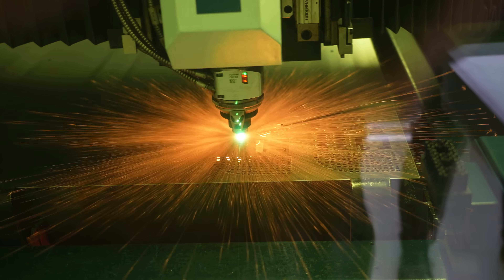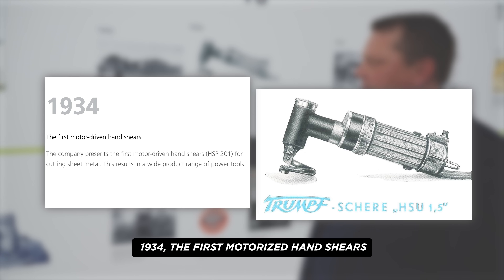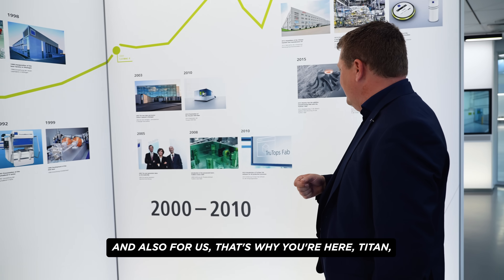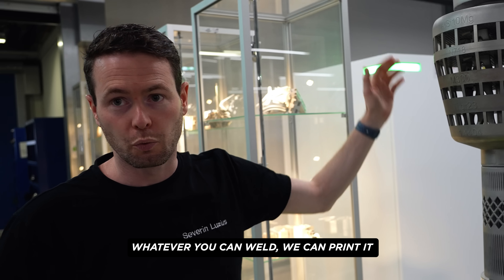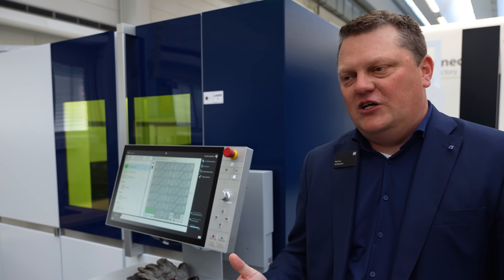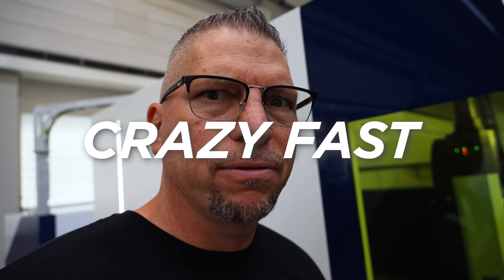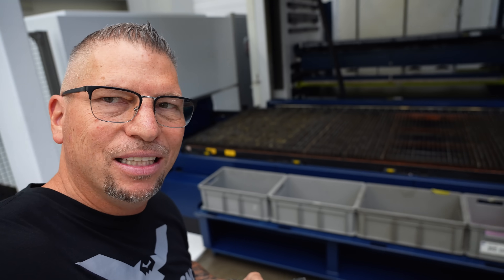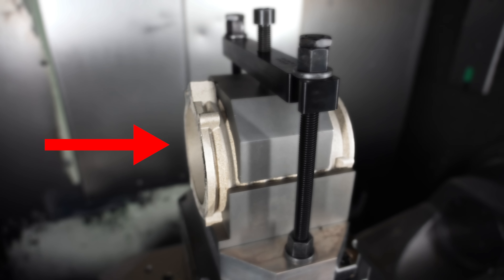15,000 EMPLOYEES | The MASSIVE TRUMPF CNC MACHINES | Manufacturing Campus Tour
Huge CNC Machines, Monster Additive 3D Printers, CNC Lasers, CNC Metal Benders, Machinists and Engineers Working in a Huge Manufacturing Campus. Titan takes the camera behind the scenes at the Trumpf Headquarters in Stuttgart, Germany.

0:00 CRAZY FAST LASER CUTTING 🤯
0:14 WELCOME TO TRUMPF
0:45 MEET RAINER GRÜNAUER
1:01 TRUMPF HISTORY
2:32 MEET SEVERIN LUZIUS
3:41 MADE BY TRUMPF
4:03 TRUMPF TUNNELS
4:13 TRULASER 5030
4:47 3D PRINTED PART
5:14 LASER CUT PART
5:35 TRUMPF POWER TOOLS
6:03 TRUPRINT 1000 GREEN
6:15 TRULASER 3030
6:27 LASER CUT PART
6:38 TRUBEND CENTER 7030
6:44 TRULASER CENTER 7030
7:11 ADDITIVE MANUFACTURING
7:57 THINK ABOUT THIS 🤔